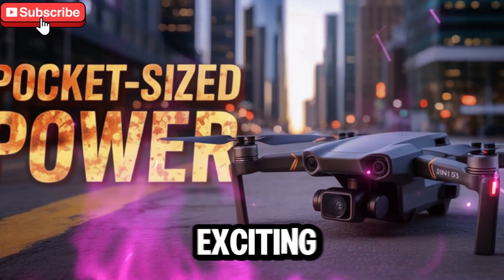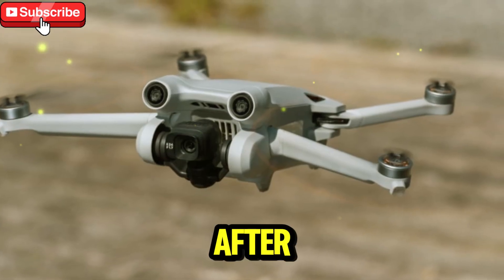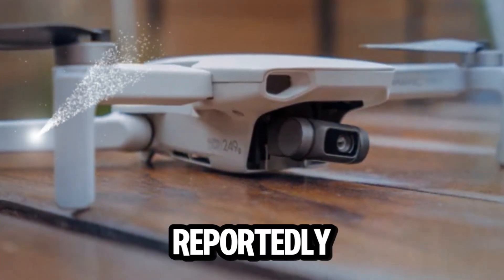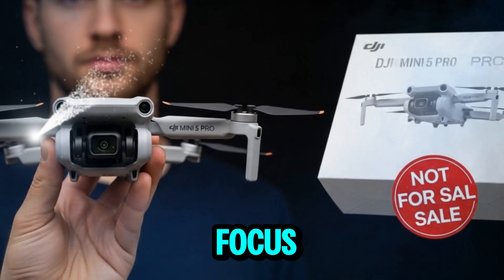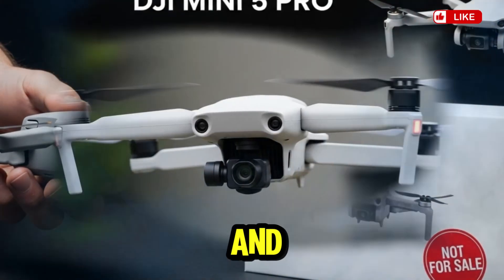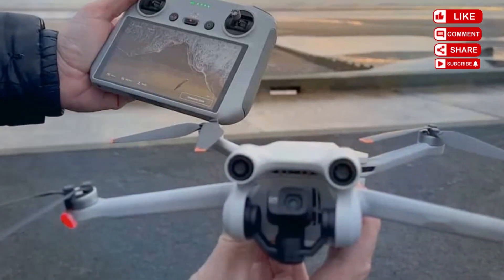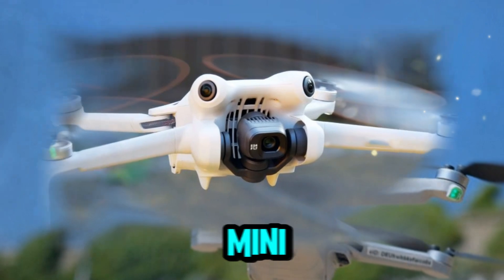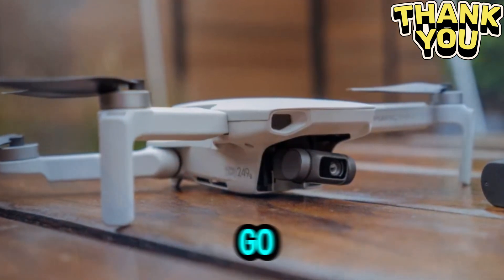DJI Mini 5 Pro Fresh Leaks – Sub-250g Drone With 1-Inch Sensor, 48mm Mode & LiDAR!🔥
🚁 The DJI Mini 5 Pro leaks are finally here! This sub-250g beast is rumored to feature a 1-inch sensor, a powerful 48mm mode for cinematic shots, and even LiDAR technology for next-level obstacle avoidance.🔥 If true, the Mini 5 Pro will change the drone game forever – ultra-lightweight, pro-level camera performance, and intelligent flight features packed in one tiny drone.